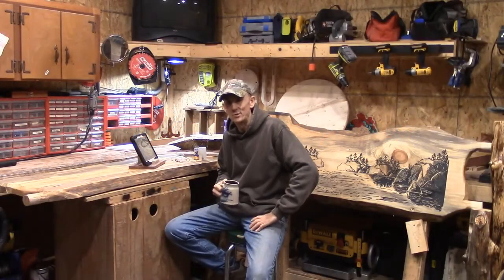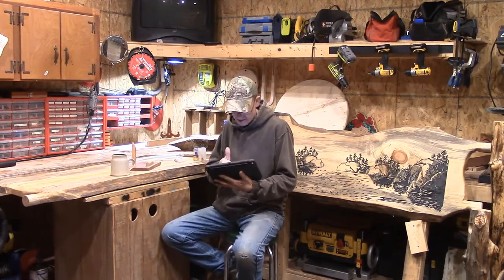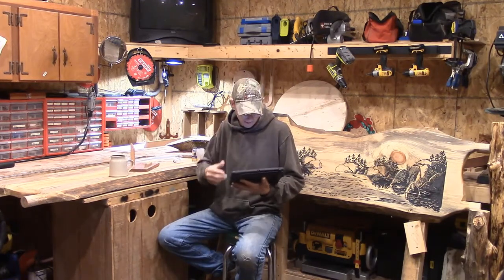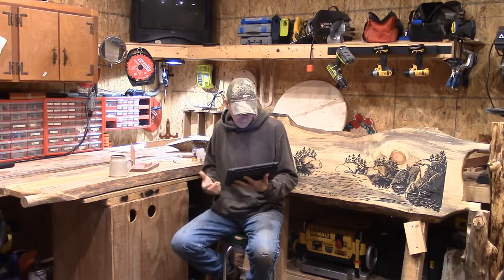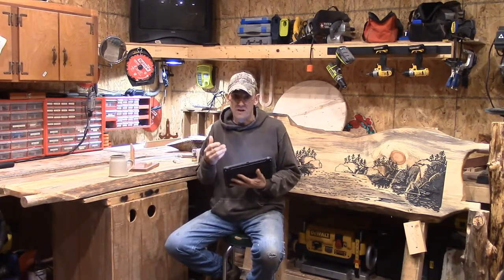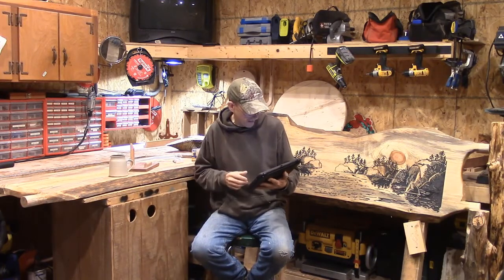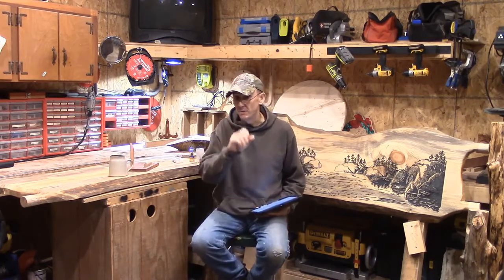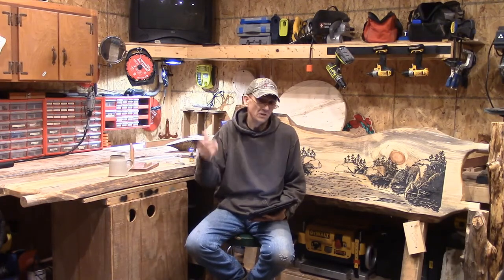CNC Router Bit Types and Their Uses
CNC Router bit types and their uses is our topic today.Why so many router bits ? What’s their purpose ? Which bit do I use for a specific function ? Does the material I use make any difference in which router bit I use ? What is a router bit profile ? How long go they last, what’s their longevity ?

~Steve